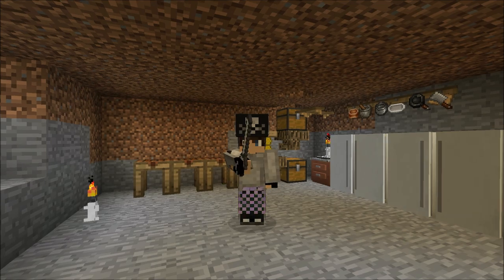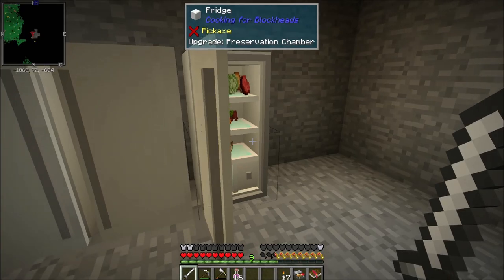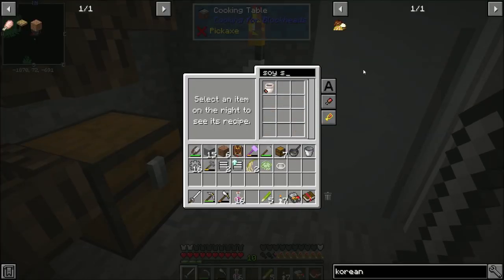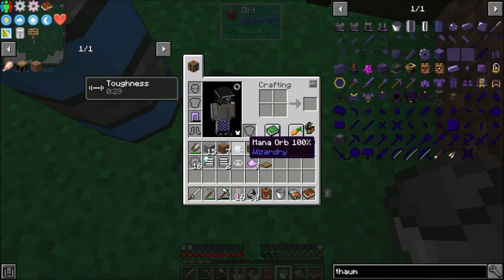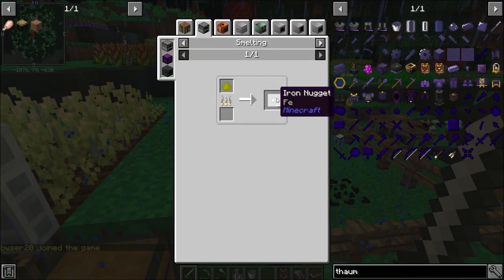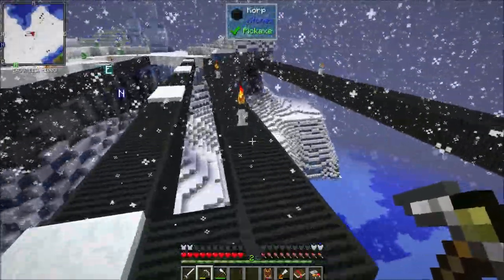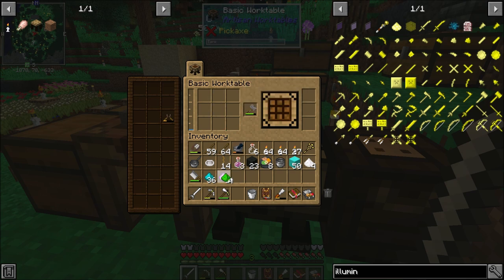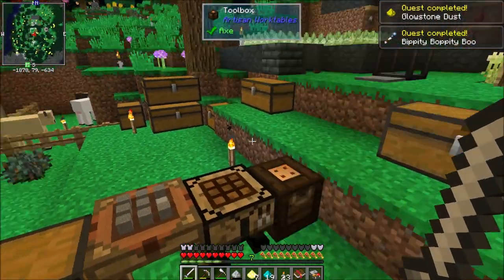Starting Thaumcraft and Preparing for Steam Power: FTB Interactions Lp Ep #7 Minecraft 1.12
Today we start off by getting a new food to add to our lunchbox and do some quick food related work before diving into getting ready for the upcoming steam age.  To do this, we have to delve a bit into thaumcraft and start making lots of bronze.